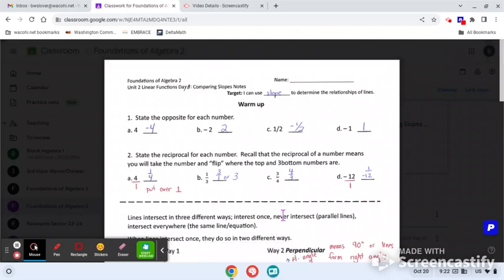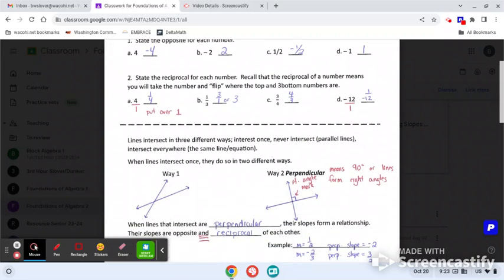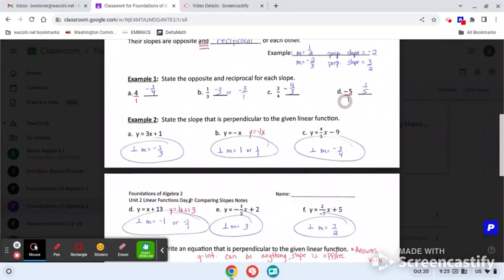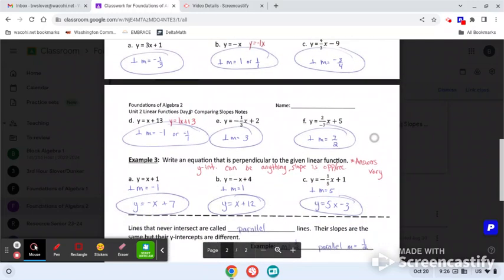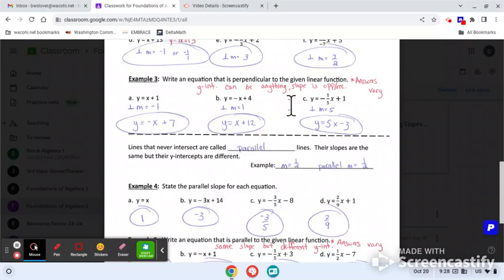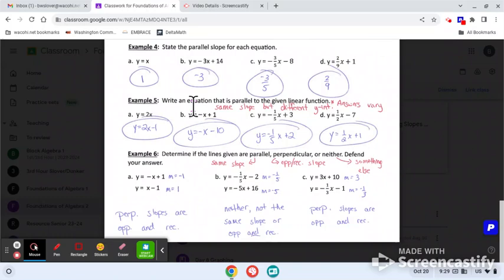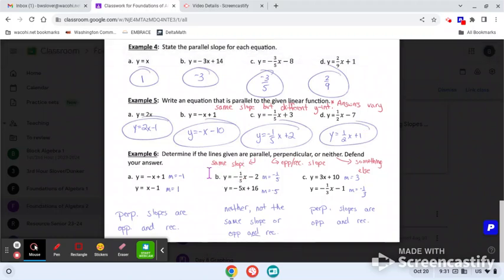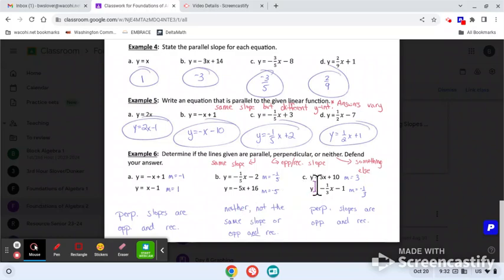Foundations of Algebra 2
Unit 2 Linear Functions Day 7: Comparing Slopes